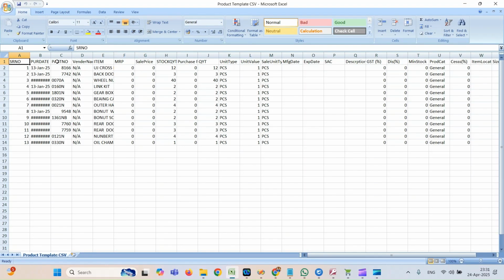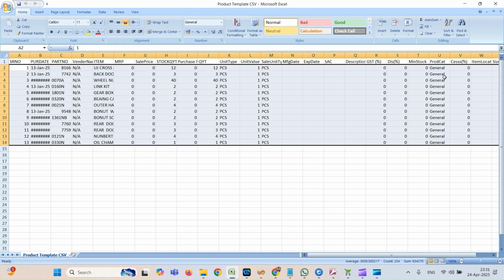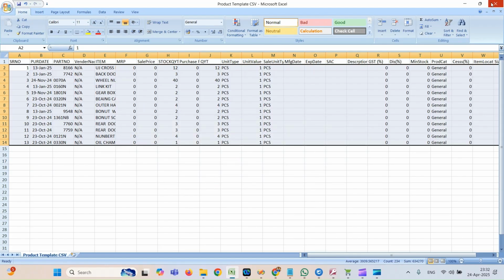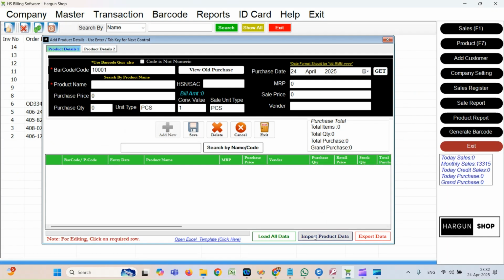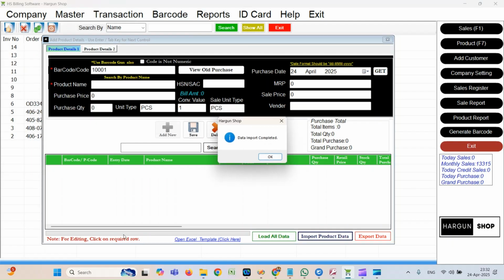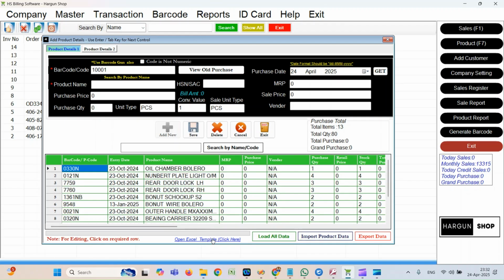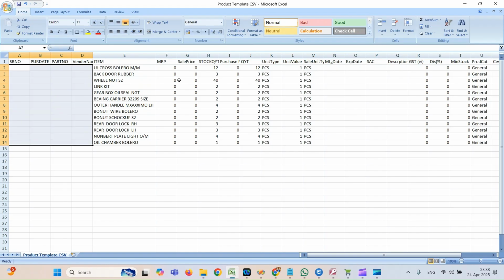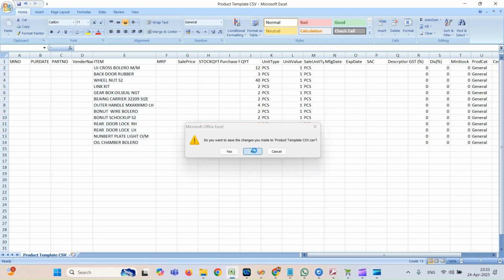How to Bulk Upload in Billing Software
We developed this software in very simple way. Every normal user can use this software . our Software have 5 Star Rating on amazon last 2 year.
if you are not satishfied then full refund facility also available at our side.